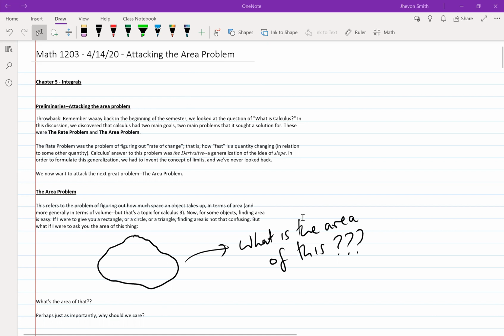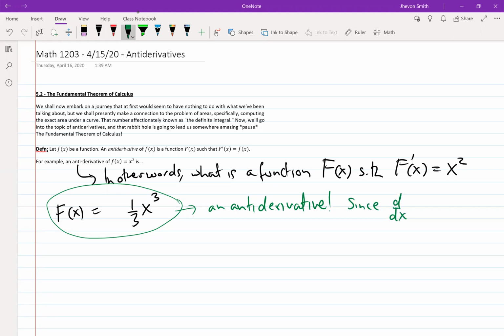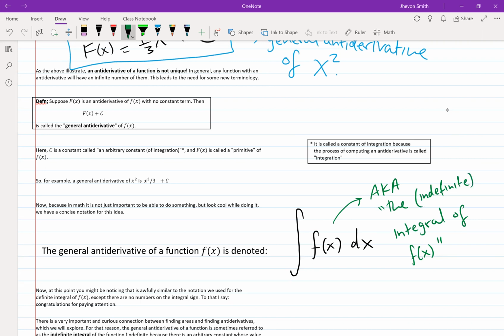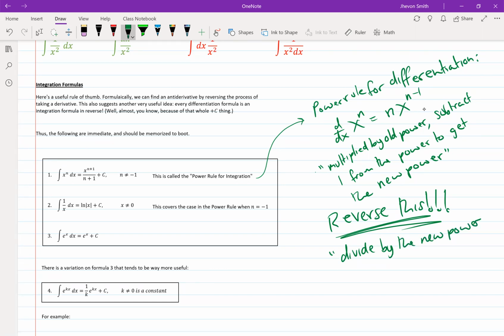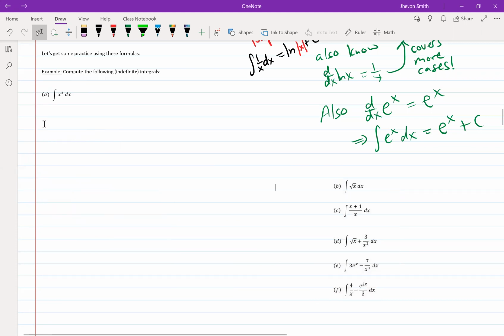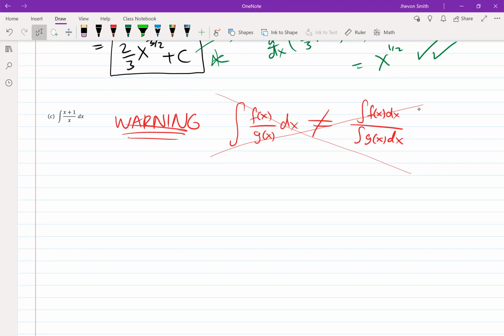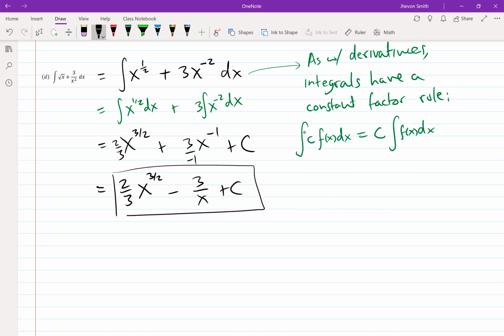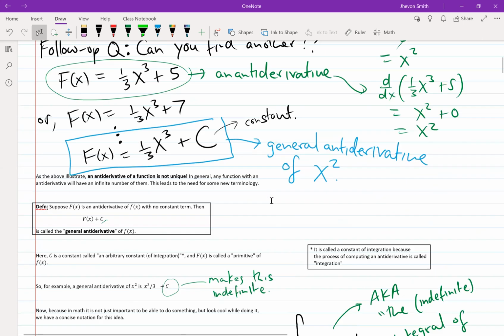Math 1203 Lecture 30 - Antiderivatives -- Computing Indefinite Integrals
(These are just for your reference, you should be taking your own notes!)